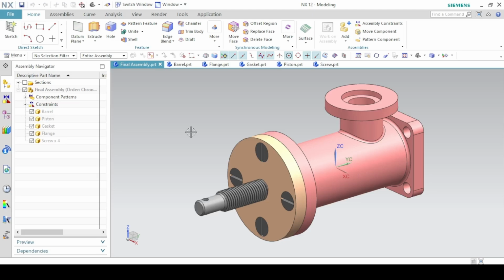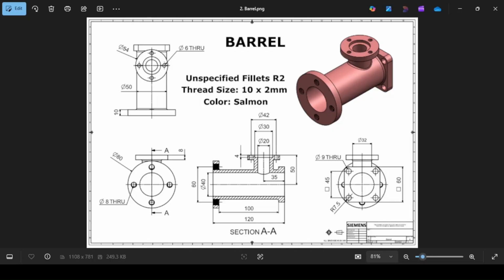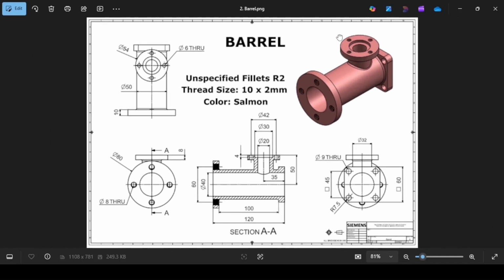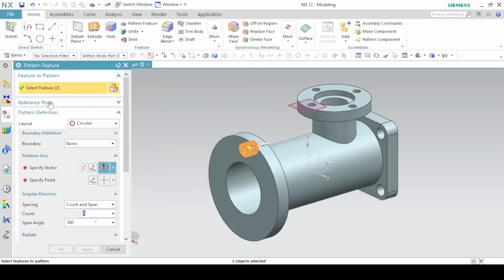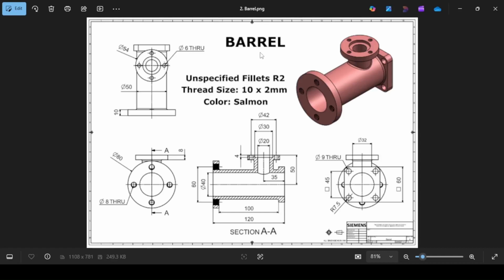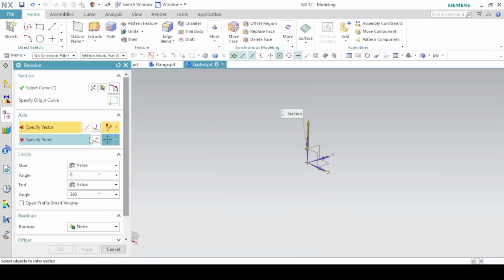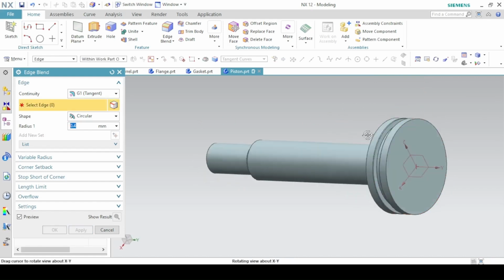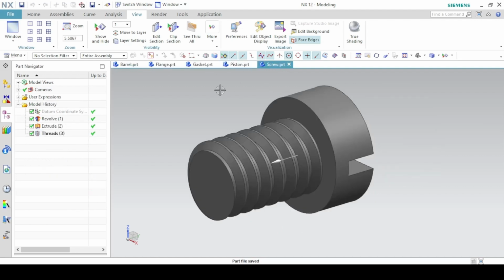Hydraulic Cylinder Assembly in Siemens NX | Parts Modeling.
In this tutorial, we model the components of a Hydraulic Cylinder in Siemens NX
Perfect for mechanical engineering students, CAD designers, and anyone
looking to level up their Siemens NX skills through real-world projects.

Parts modeled in this video:
  • Barrel
  • Flange
  • Piston
  • Gasket
  • Screws